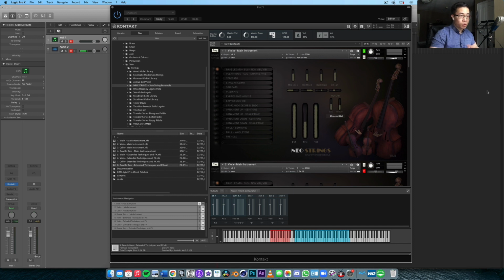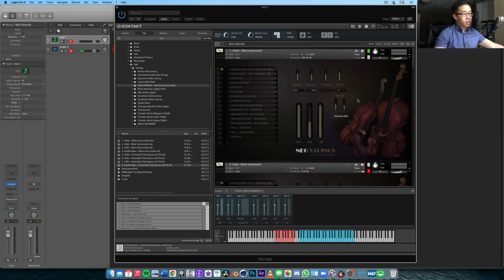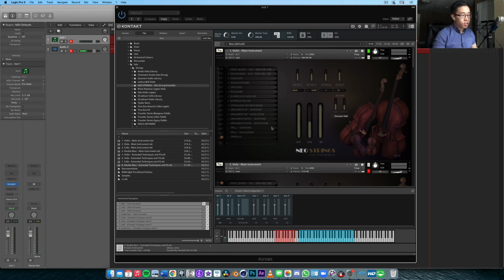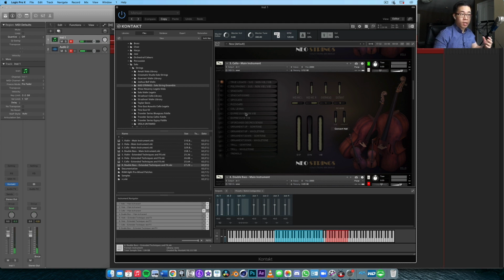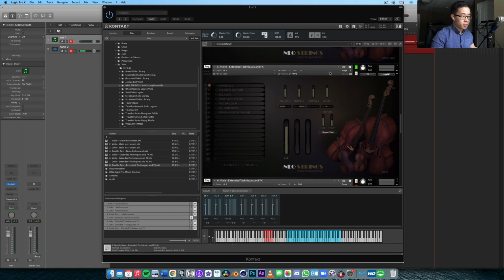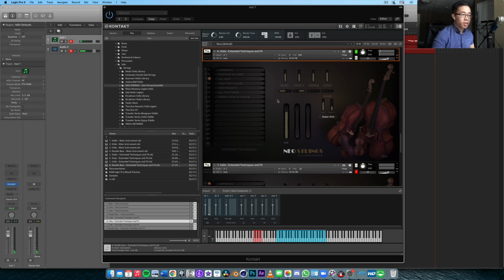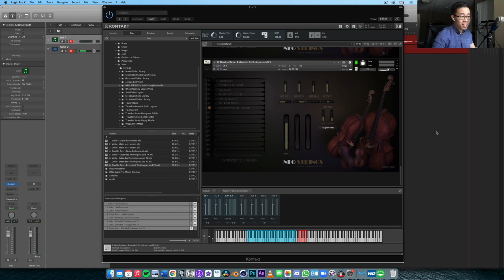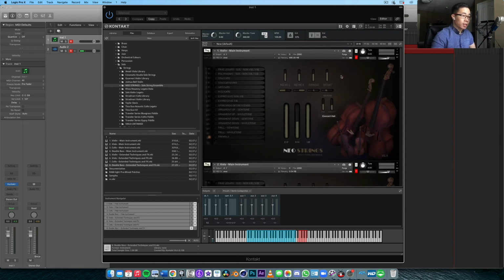New Solo Strings from Insanity Samples: NEO Strings!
Hey everyone! Let's check out Insanity Samples' newest release: NEO Strings. Featuring 4 solo instruments with traditional and extended techniques, how does it hold up? Let's find out together!